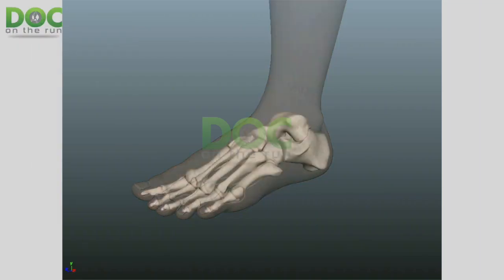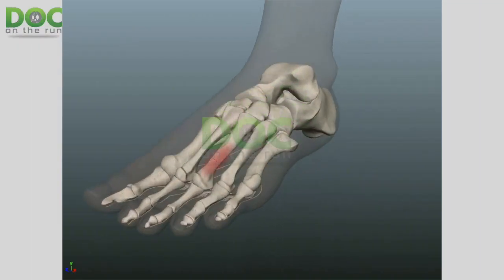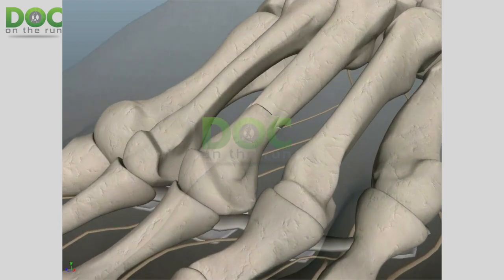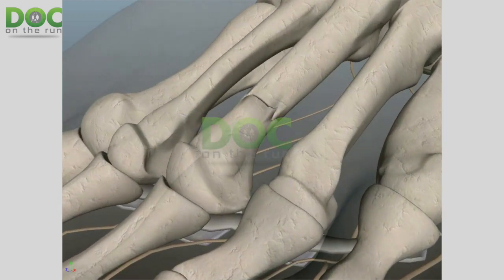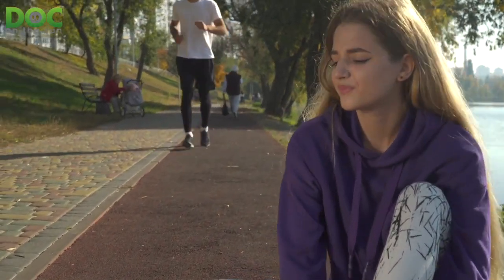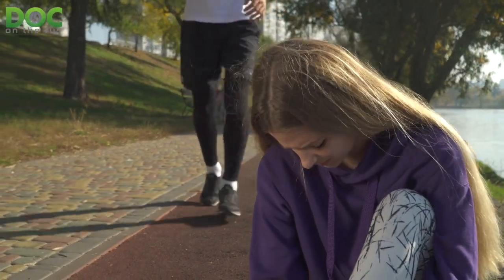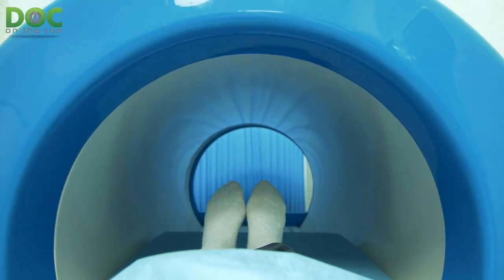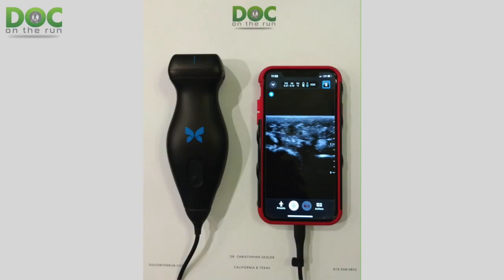What Causes Most Of The Pain When I Have A Stress Reaction?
If you get a metatarsal stress fracture, the first thing that you’re going to notice is not that you have a broken bone in your foot.

You are going to notice pain.

Typically, the feeling starts as a little vague discomfort in your foot that progressively gets worse as you continue to train and run on it.

The soreness gets worse the longer you run, feels worse when you walk barefoot on hard surfaces and becomes more notable going up and down wooden stairs.

As I explained this to a runner in the Injured Runners Aid Station, she asked “What really causes the pain?”

What causes most of the pain when you have a metatarsal stress fracture?